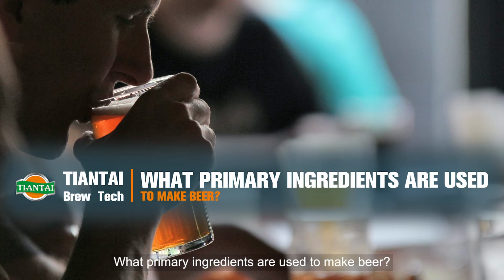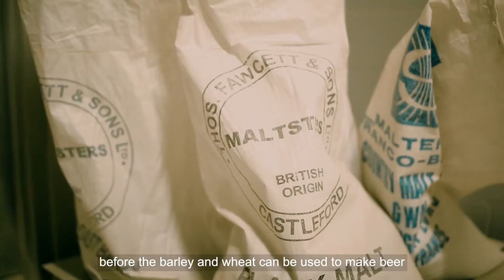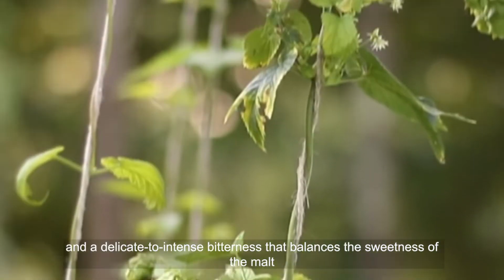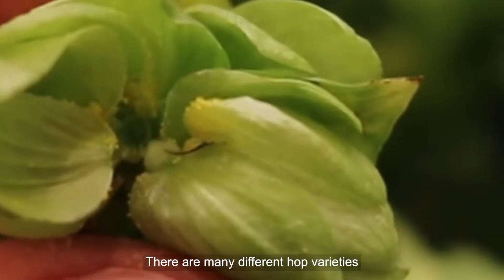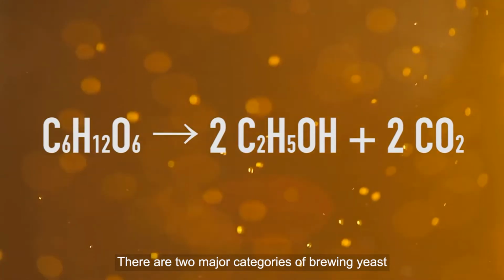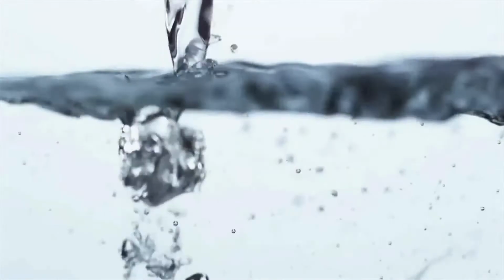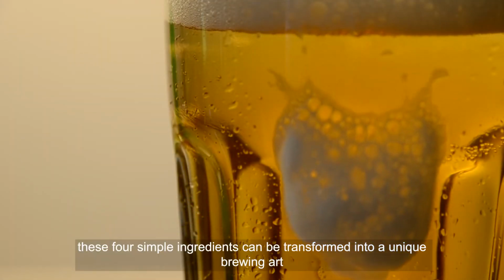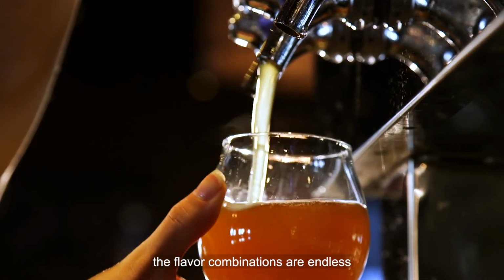Tiantai manufacturers professional explanation:What primary ingredients are used to make beer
This video likes everyone to share the beer brewing equipment and machinery in the factory